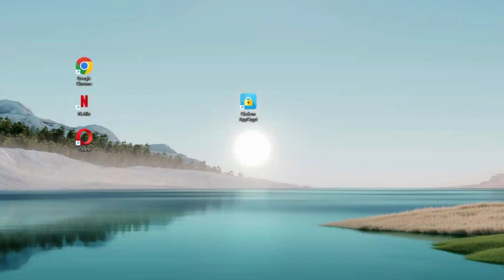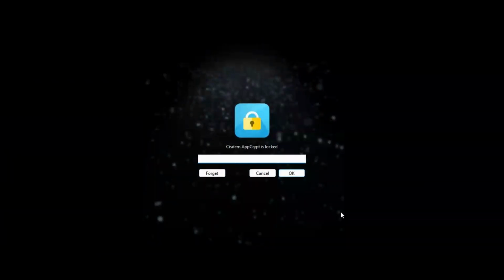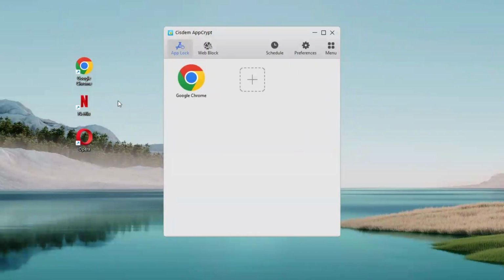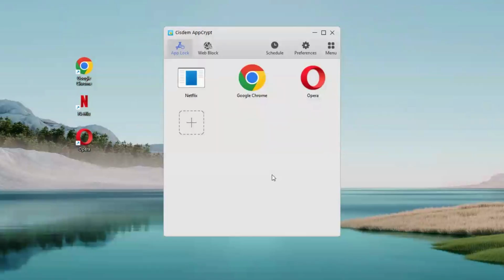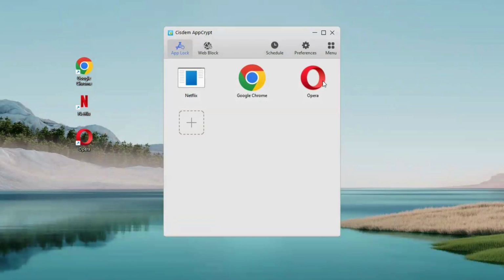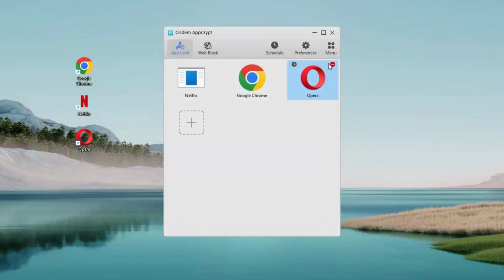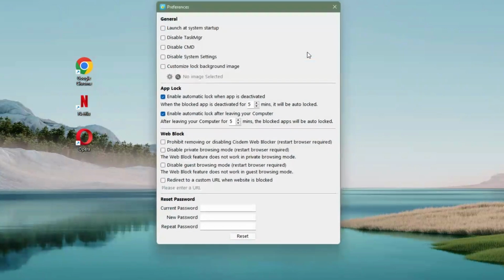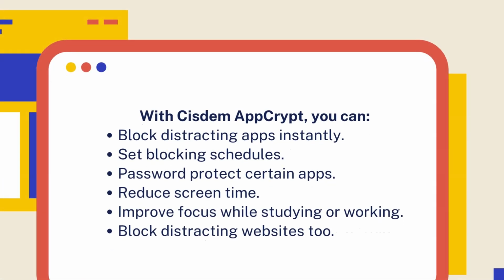How to Block Distracting Apps on Windows & Mac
In this video, I’ll show you how to block distracting apps using Cisdem AppCrypt - an easy-to-use distraction blocker.

00:00 Intro
00:16 Step 1 - Install AppCrypt
00:59 Step 2 - Add Distracting Apps to Block
01:38 Step 3 - Create a Blocking Schedule
02:23 Make blocking harder to bypass

With this tool, you can:
Block distracting apps instantly.
Set blocking schedules.
Password protect apps.
Reduce screen time.
Improve focus while studying or working.
Block distracting websites too.